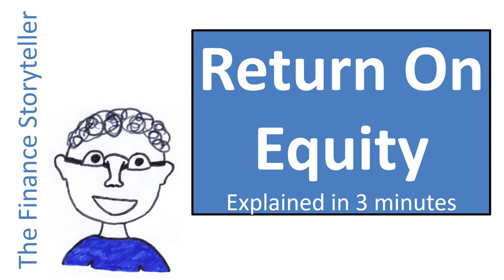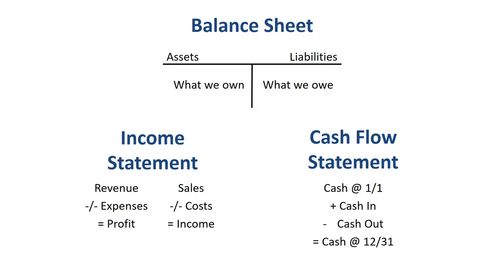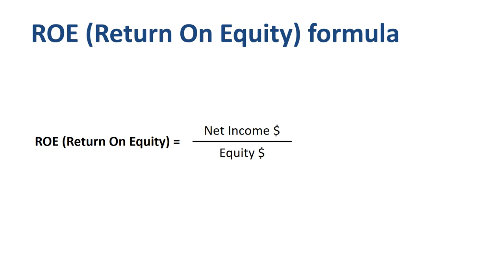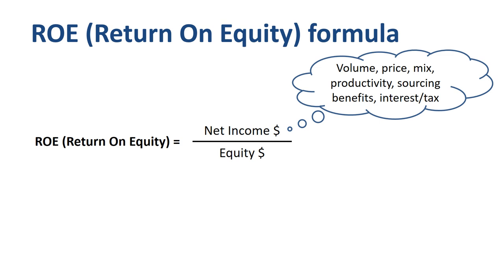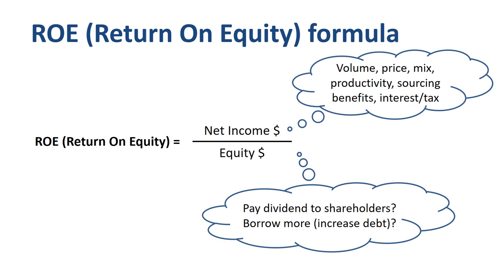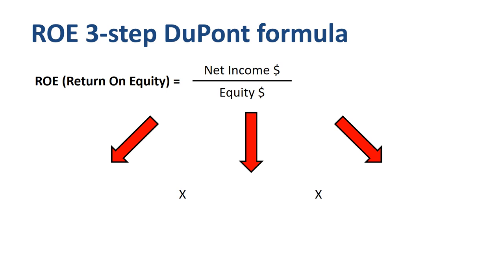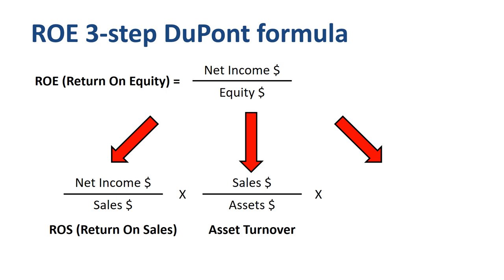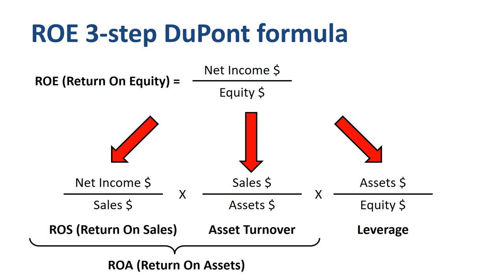Return On Equity explained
What is Return On Equity? Return On Equity or ROE is a financial ratio that can help you analyze the performance of a company or business unit from the perspective of the shareholder, and compare the financial performance to others. This video takes you through the Return On Equity formula, shows you how to calculate ROE, how to interpret ROE, and gives suggestions on how to improve Return On Equity.

Return On Equity links together information from two of the three main financial statements, by taking the bottom line of net profit from the income statement and the equity or shareholder capital amount out of the right hand side of the balance sheet. ROE is an important element of ratioanalysis

ROE or Return On Equity is defined as Net Income divided by Equity. In other words, the net profit that a company has generated during a year, divided by the book value of the shareholder capital that a company owes on the balance sheet date. ROE is an important indicator of attractiveness of a business to shareholders. Can the company generate a good return on the equity that investors have invested in it?

Philip de Vroe (The Finance Storyteller) aims to make strategy, finance and accounting enjoyable and easier to understand. Learn the business vocabulary to join the conversation with your CEO at your company. Understand how financial statements work in order to make better stock market investment decisions. Philip delivers training in various formats: YouTube videos, classroom sessions, webinars, and business simulations.